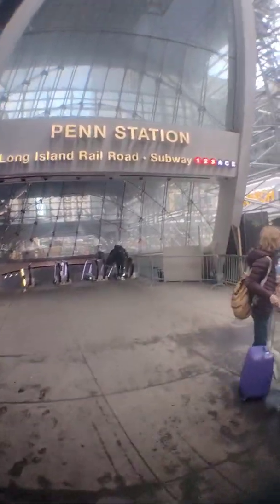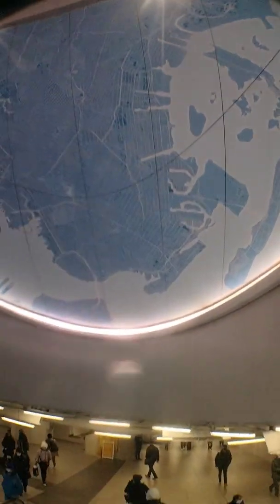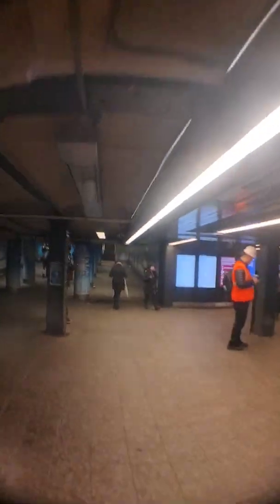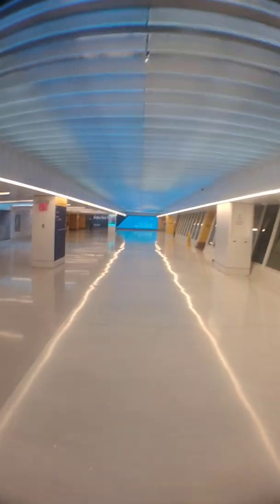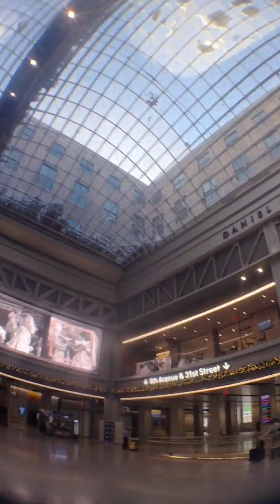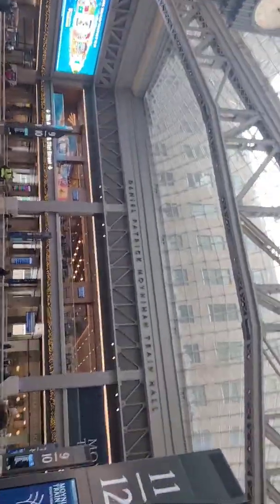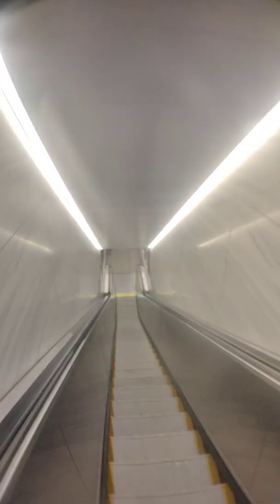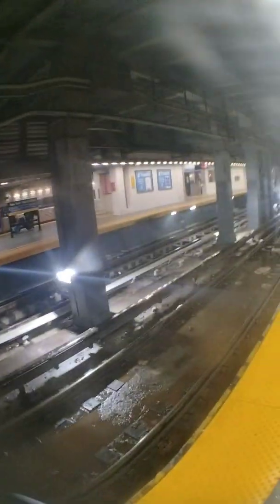First time inside the NEW Pennsylvania Station in NYC🍎